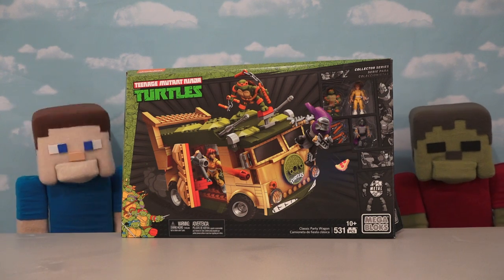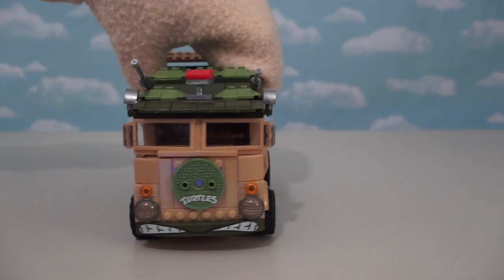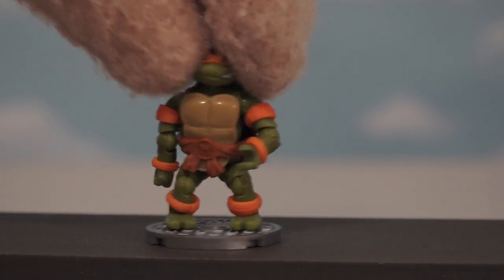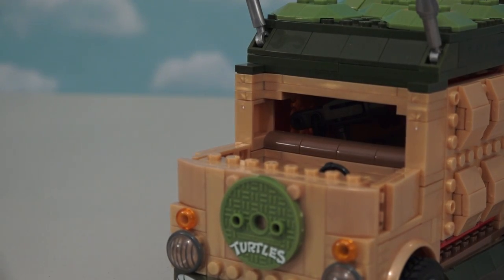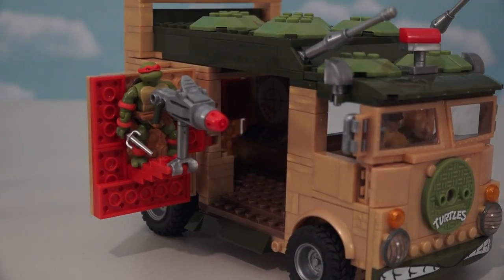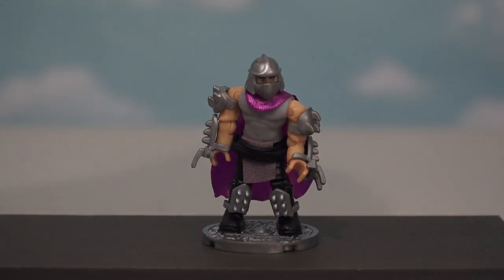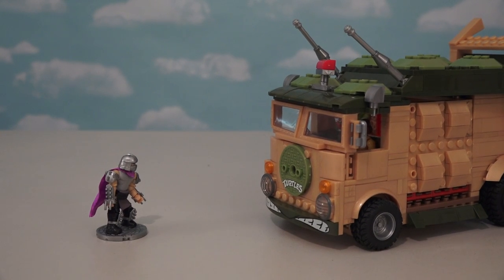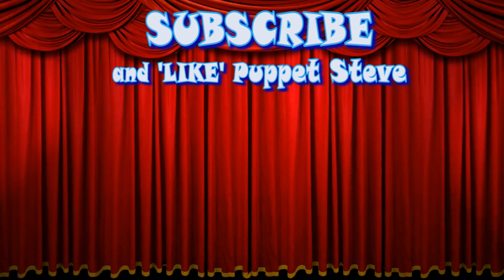Teenage Mutant Ninja Turtles Mega Bloks Party Turtle Van Playset TMNT 1980's Unboxing Review